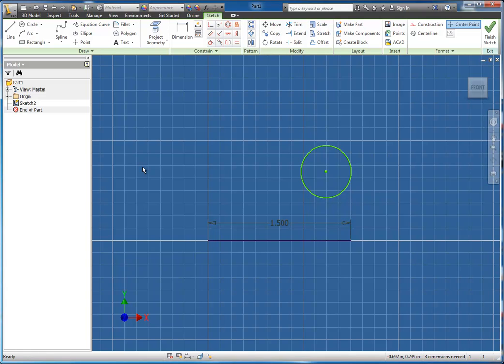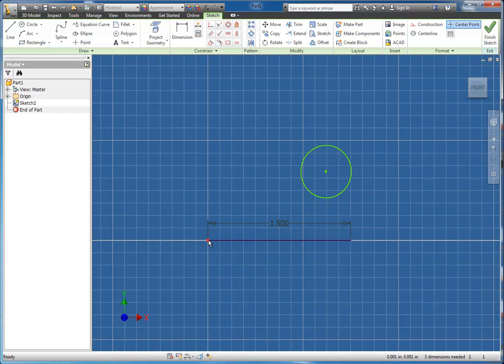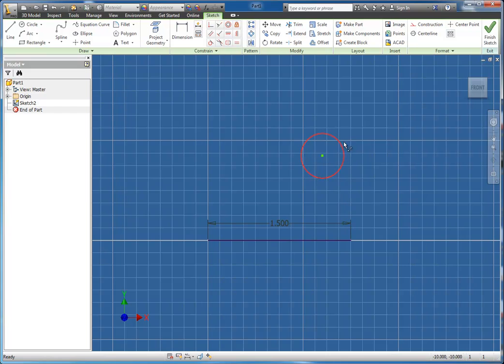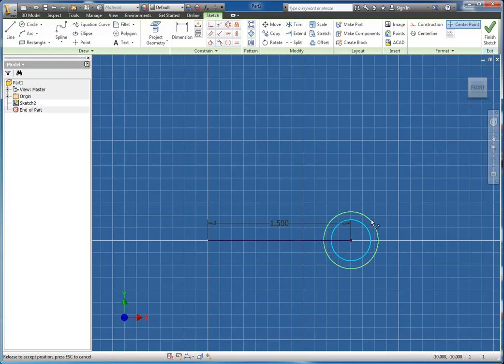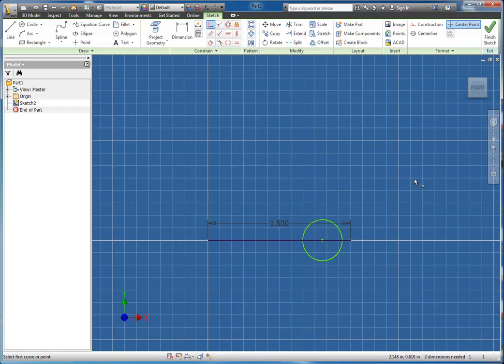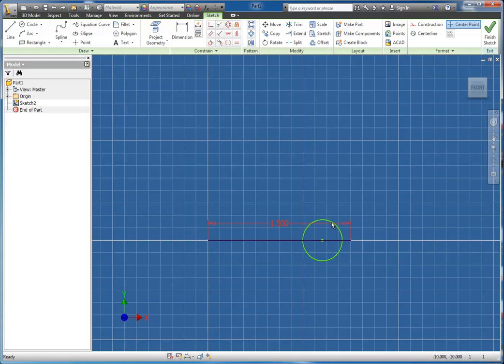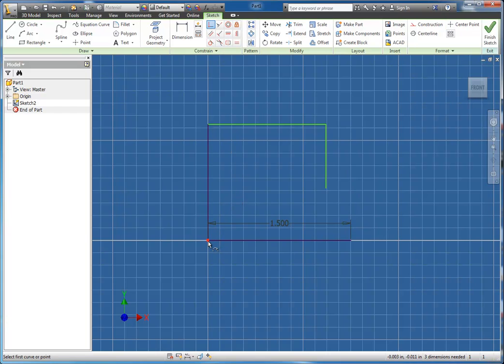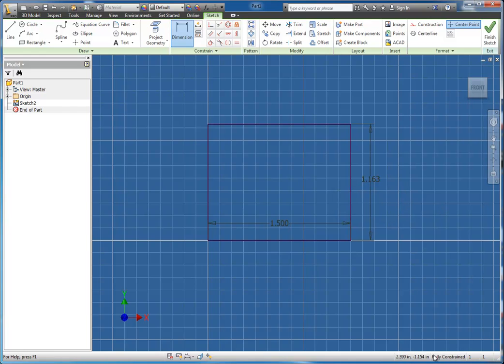Foster PLTW - Inventor Tutorials - Coincident Constraint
Do not overlook this amazing geometric constraint tool.